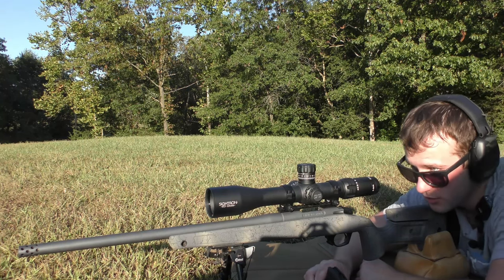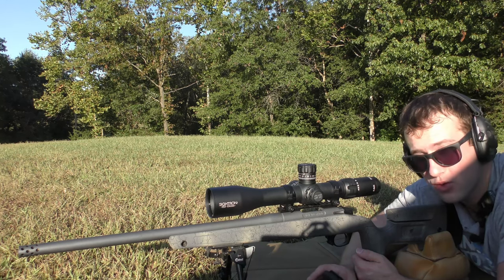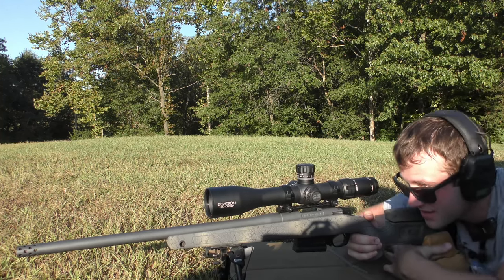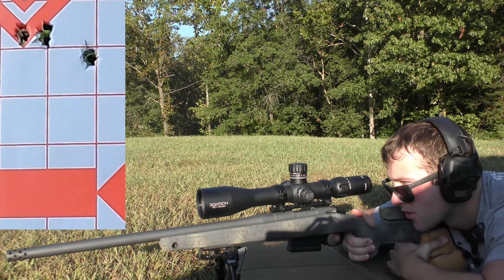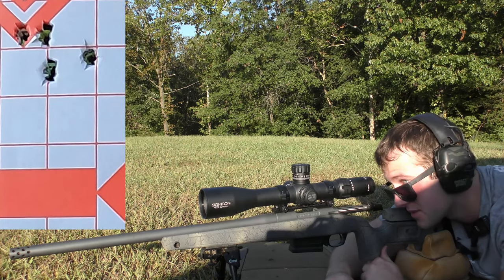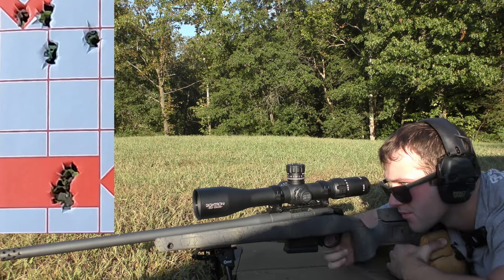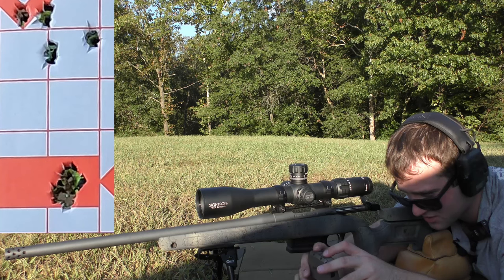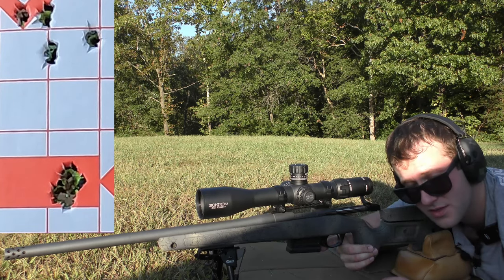Bergara Wilderness HMR 308 Winchester: 168g Berger Classic Hunter, 168g Sierra Matchking IMR 8208XBR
I've been struggling to get this gun to shoot for a while now and this is a quick attempt to find a decent load without doing a ton of load development. Equipment and components listed below.

Rifle: Bergara B-14 HMR
Chambering: 308 Winchester
Scope: Sightron SVIII 5-40x56 ED FFP IR Zero Stop (40mm Tube HUGE)
Rings: Warne Mountain Tech 40mm
Bipod: Caldwell XRA 6-9
Muzzle Device: Factory radial brake

AMMO: Handloaded
Brass: Peterson Large Rifle Primer
Primer: CCI 200
Bullet: Sierra 168g Matchking and Berger 168g
Powder: 42.5g IMR 8208 XBR